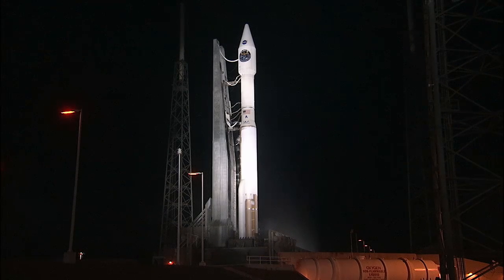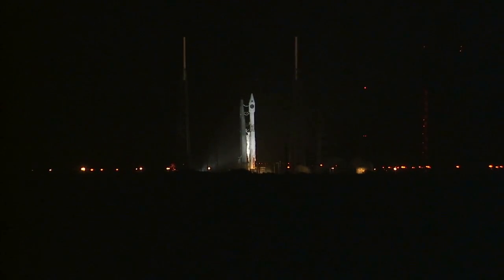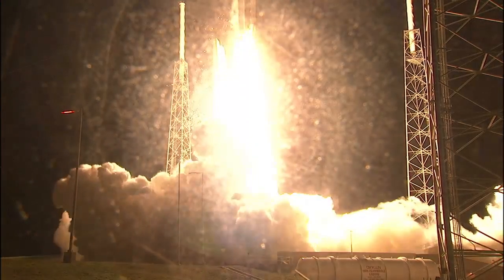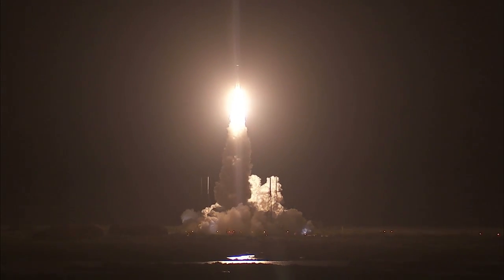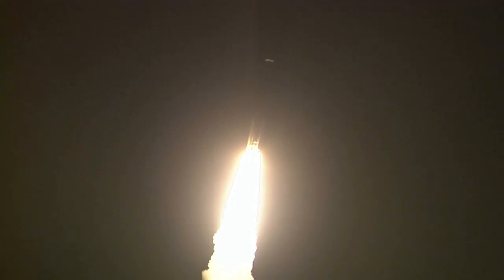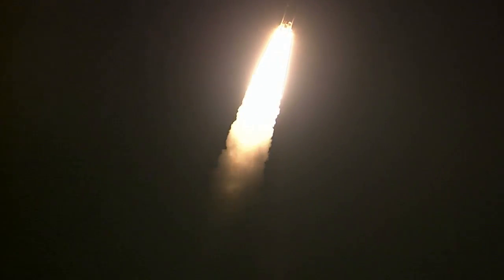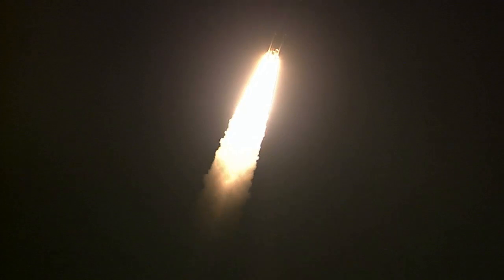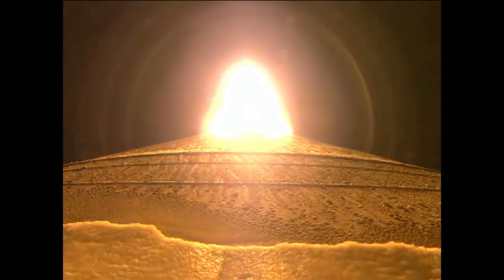Liftoff of MMS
The Atlas V rocket lifts off from Space Launch Complex 41 at Cape Canaveral Air Force Station carrying four Magnetospheric Multiscale, or MMS, spacecraft on a mission to study magnetic reconnection. Scientists believe MMS will provide insights into the fundamental process that occurs throughout the universe. Liftoff was at 10:44 p.m. EDT.